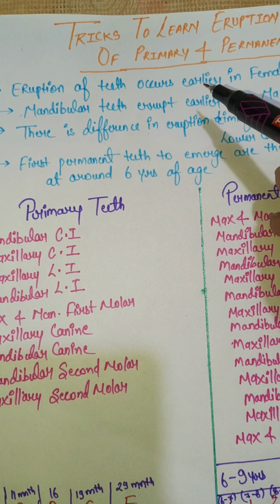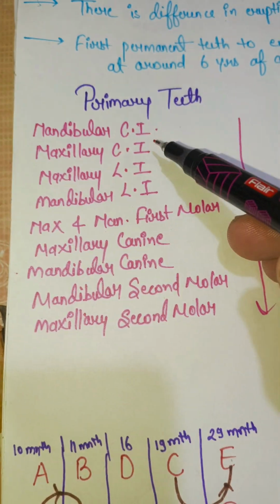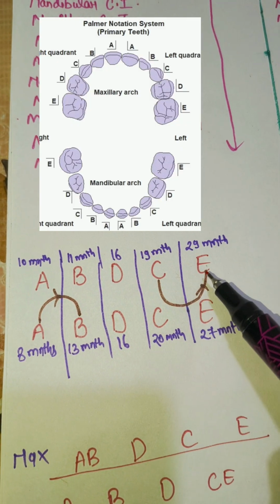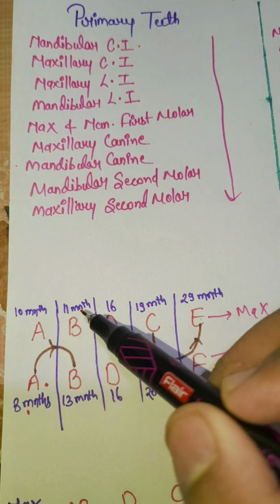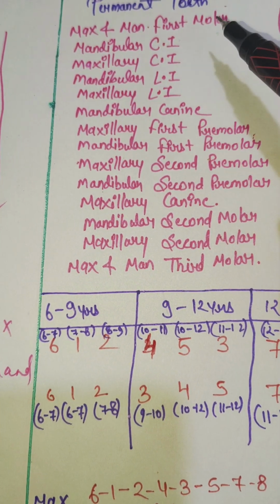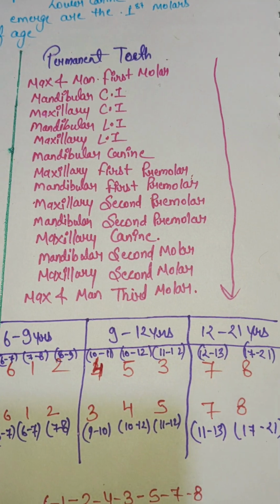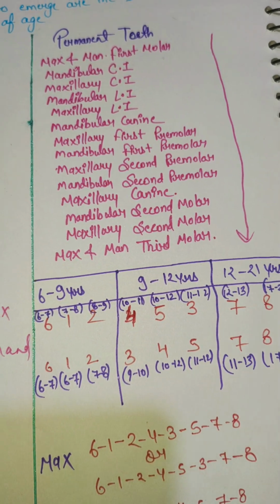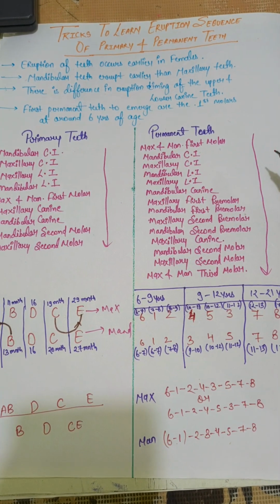🦷 Never Forget Tooth Eruption! Easy Tricks for Primary & Permanent Dentition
🦷 Learn the eruption sequence of primary & permanent dentition with easy tricks!
Perfect for dental students who want quick revision and exam-ready memory hacks.
✔ Simple eruption sequence
✔ Smart mnemonics & tricks
✔ Fast learning for exams